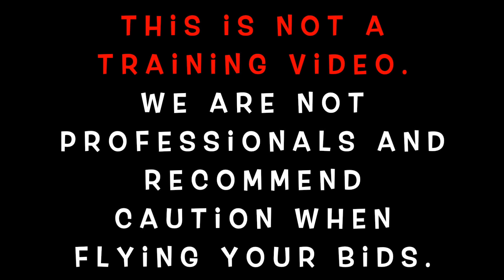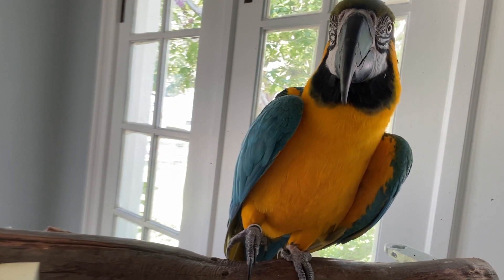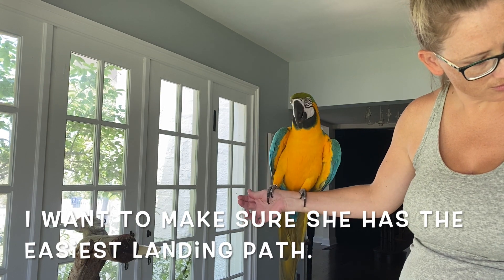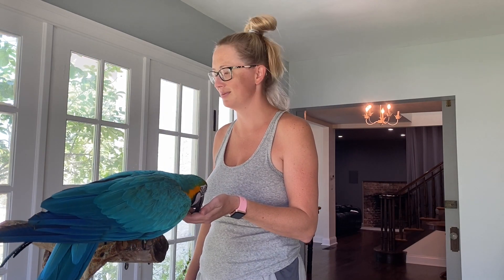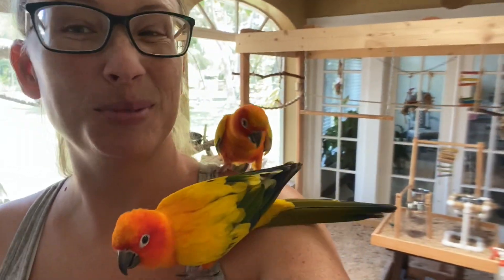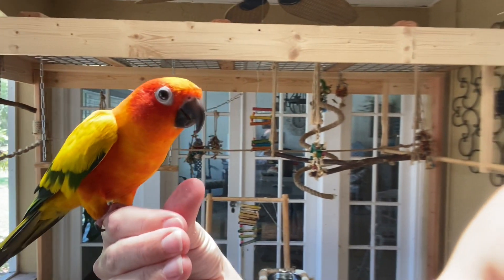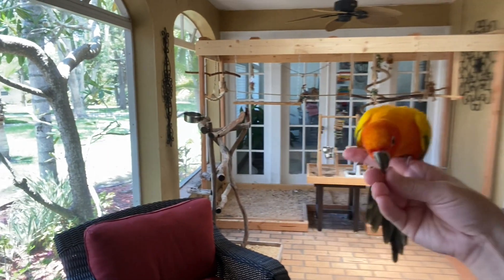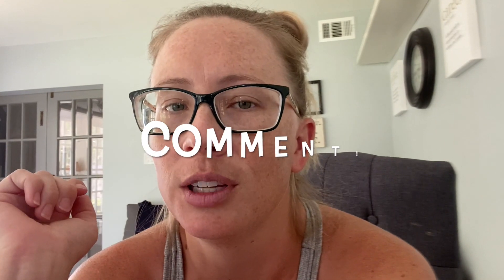FREE FLYING OUR BIRDS | HELPING OUR BIRDS FLY!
All of our birds are flighted for the reason that we believe in engaged - not caged. Flight is a bird's natural instinct and not only provides excellent exercise, but is a way for birds to exercise freedom and flee from danger. Trained properly, birds can be taught to hang out on their own, or fly to you as an exercise.

If you  have interest or questions, please follow BirdTricks youtube channel and check out this link to their website discussing freeflight training below.